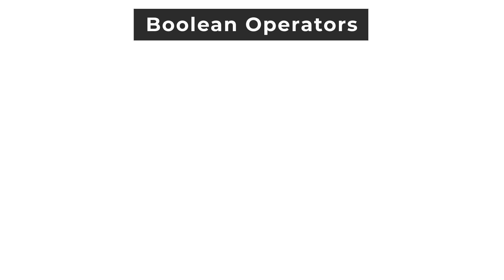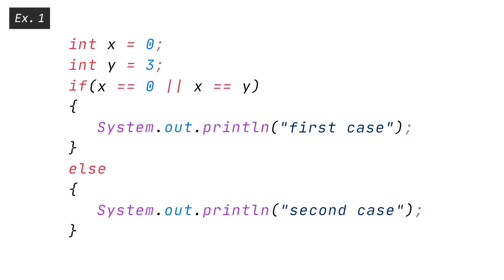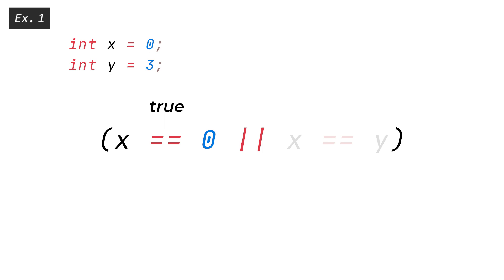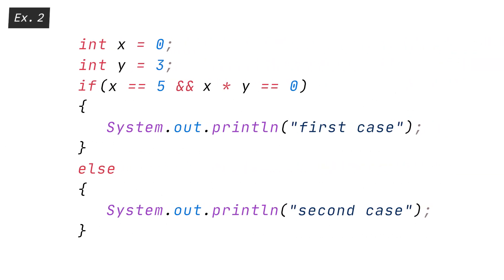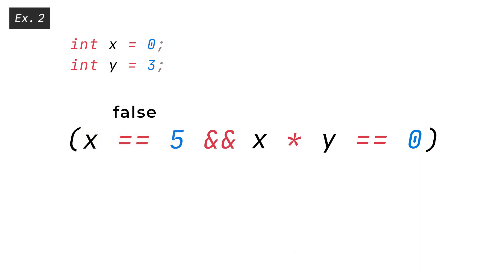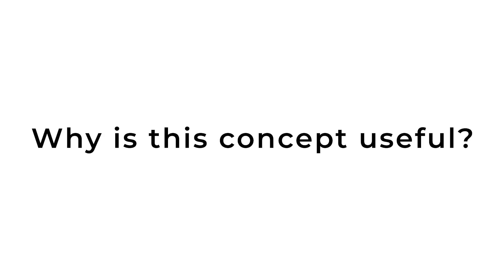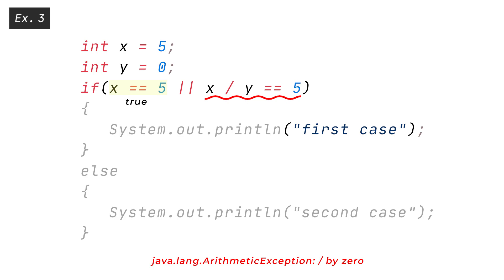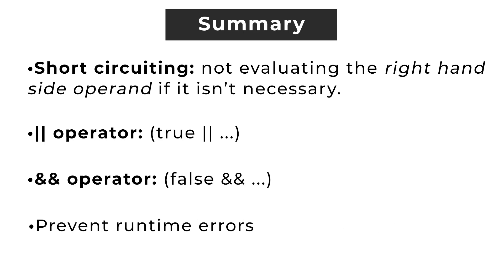Short Circuiting Made Easy (Java)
In this video, we take a look at short circuiting, and how it relates to the avoidance of runtime errors.

Designed as an instructional device for AP CS A.

Created by Cedric Sirianni.